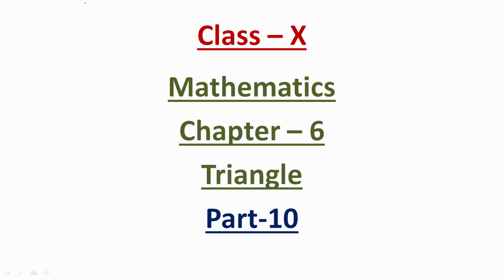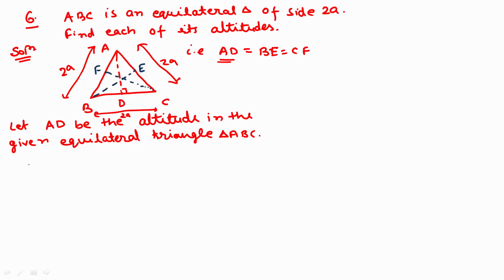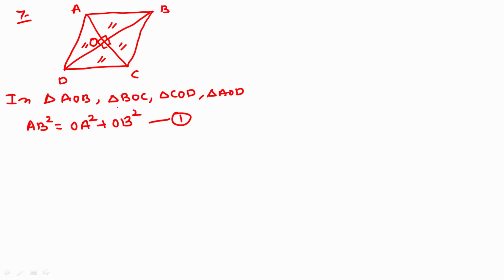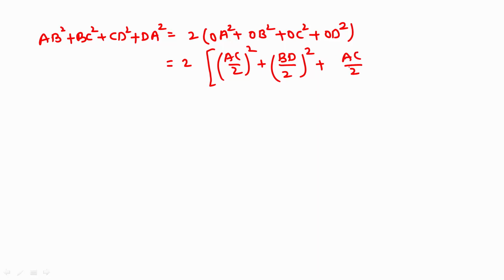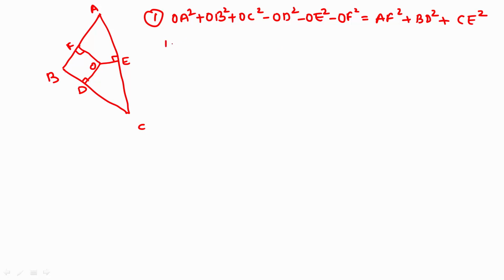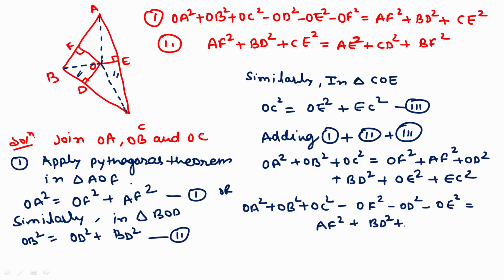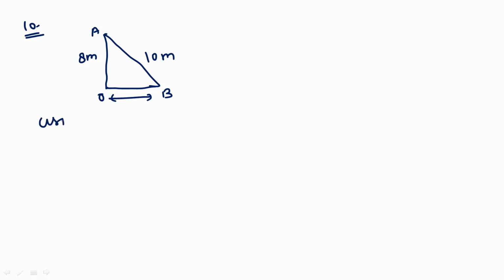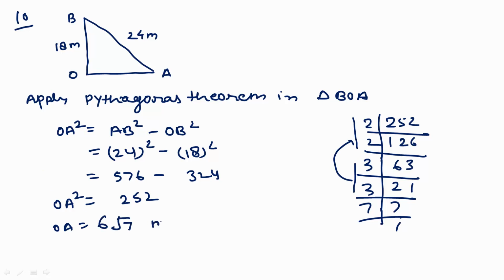Class 10 (Maths) Triangle Part-10